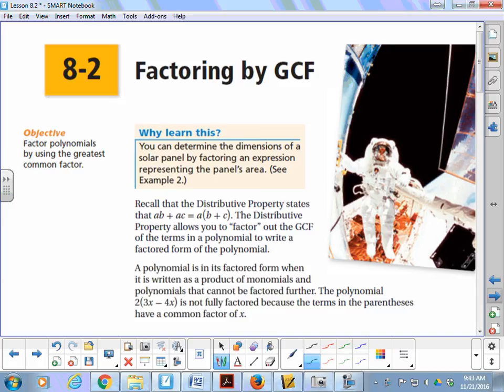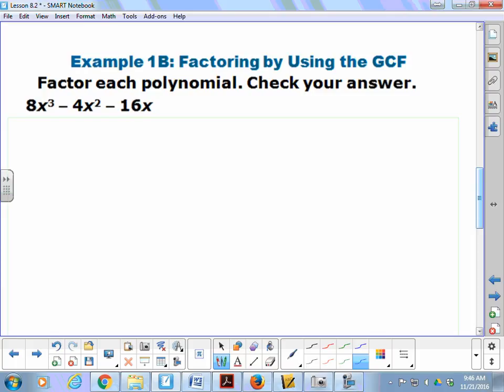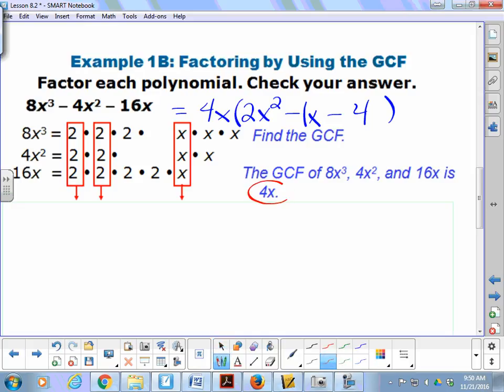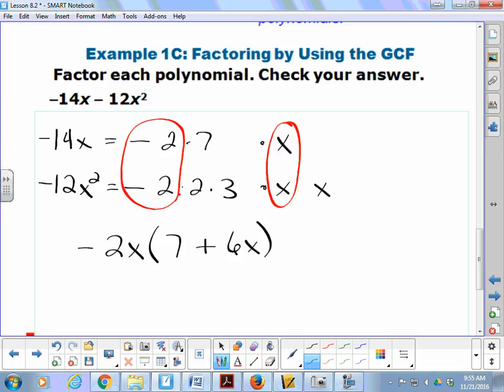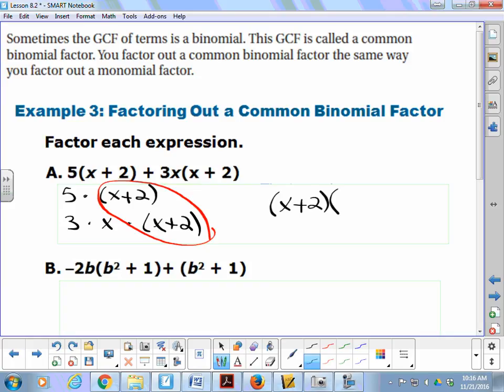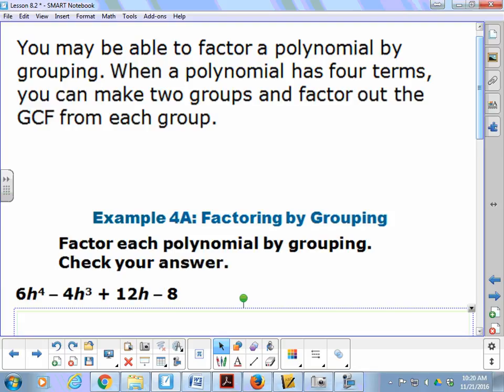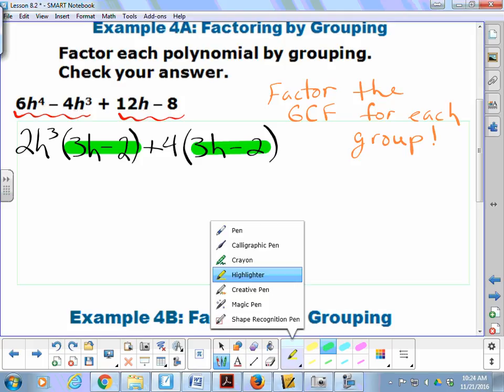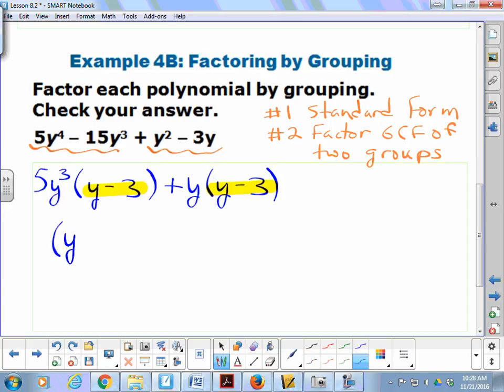Lesson 8 2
Factoring the GCF